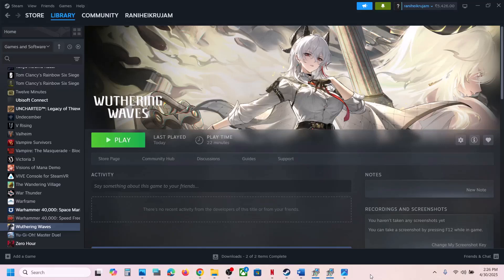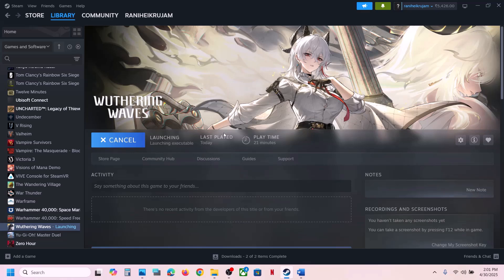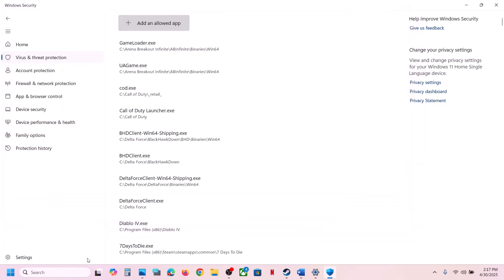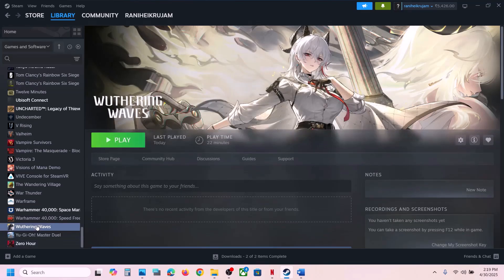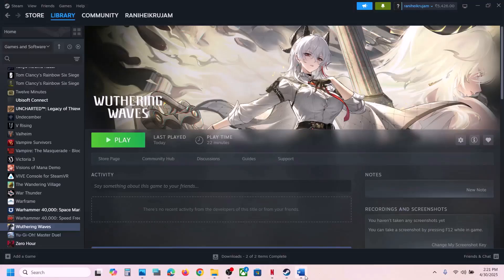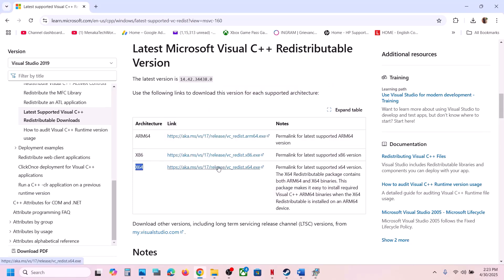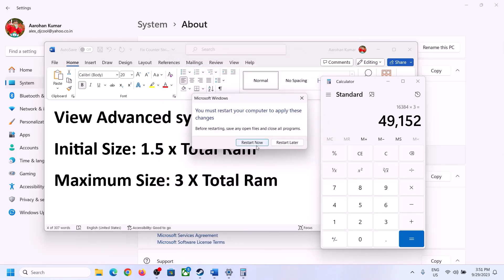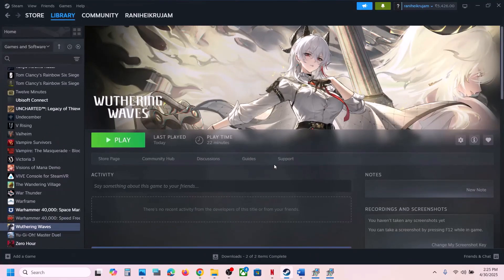Fix Wuthering Waves Black Screen Issue On PC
How To Fix Wuthering Waves Black Screen Issue On PC
Step 1) Disable Ray Tracing, uninstall & Reinstall SGuard Anticheat
Step 2) If you are using Windhawk, add the Steam folder/game exe file for Wuthering Waves to Windhawk's excluded process list (Settings/Advanced/More Advanced). Disable/Close Windhawk, if using waterfox then turn off/close waterfox.
Step 3) Disable/Close/Turn Off wallpaper engine
Step 4) Close PowerToys
Step 8) Do not overclock (set it to default), close all the overclocking application MSI Afterburner/Rivatuner, disable Steam overlay, close all the overlay apps (Discord, GeForce Experience, Nvidia shadow play overlay, AMD overlay), -dx11/-dx12